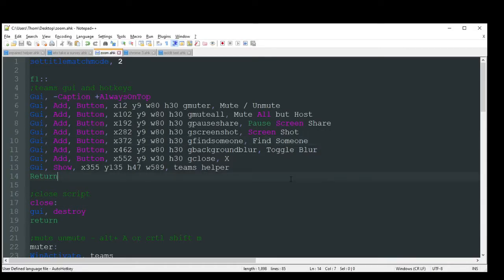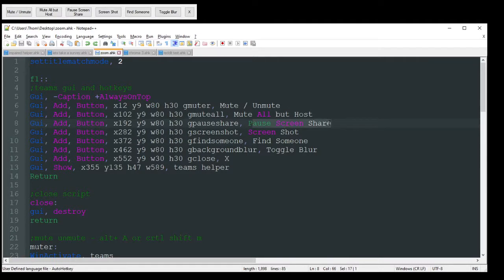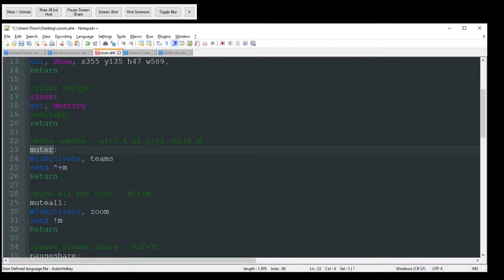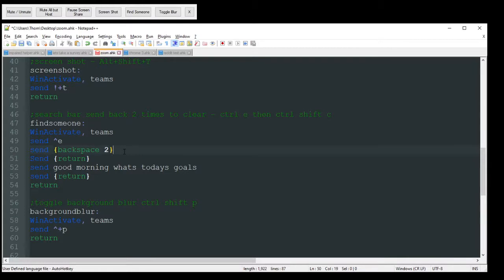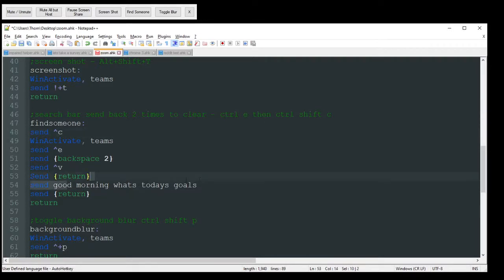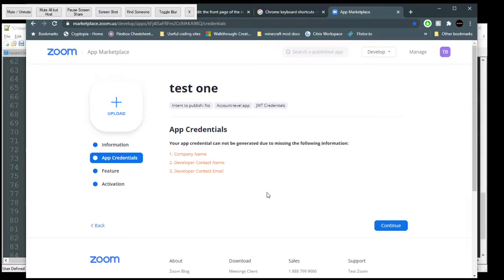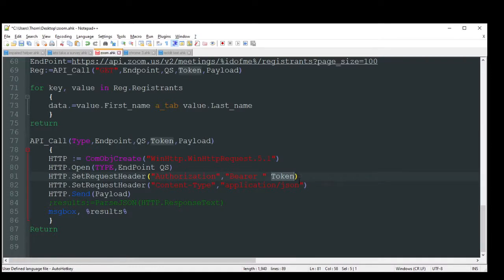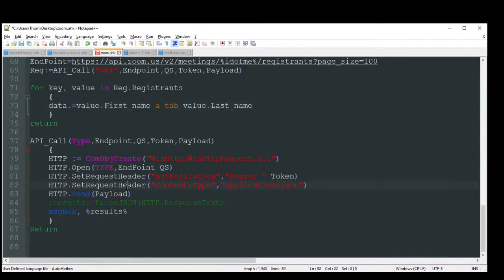AutoHotkey - Zoom API and Teams Part 1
Mute/Unmute, Mute All but Host,  Find name, Toggle Blur, Screen Shot,  Pause Screen Share and grab info from zoom.

A basic GUI to help you with zoom and teams. May need to change the sends based on what system you are using. I always forget the built in hotkeys for teams so this helps me with a always on top gui to preform simple actions. You can easily add more or adjust for zoom vs teams. ENJOY!

CODE:
settitlematchmode, 2
f1::
;teams gui and hotkeys
Gui, -Caption +AlwaysOnTop
Gui, Add, Button, x12 y9 w80 h30 gmuter, Mute / Unmute
Gui, Add, Button, x102 y9 w80 h30 gmuteall, Mute All but Host
Gui, Add, Button, x192 y9 w80 h30 gpauseshare, Pause Screen Share
Gui, Add, Button, x282 y9 w80 h30 gscreenshot, Screen Shot
Gui, Add, Button, x372 y9 w80 h30 gfindsomeone, Find Someone
Gui, Add, Button, x462 y9 w80 h30 gbackgroundblur, Toggle Blur
Gui, Add, Button, x552 y9 w30 h30 gclose, X
Gui, Show, x355 y135 h47 w589,
Return

;close script
close:
gui, destroy
;exitapp
return

;mute unmute - alt+ A or crtl shift m
muter:
WinActivate, teams
send ^+m
Return

;mute all but host - Alt+M ; zoom
muteall:
WinActivate, zoom
send !m
Return

;pause screen share - Alt+T:
pauseshare:
WinActivate, teams
send !t
return

;screen shot - Alt+Shift+T
screenshot:
WinActivate, teams
send !+t
return

;search bar send back 2 times to clear - ctrl e then ctrl shift c
findsomeone:
send ^c
WinActivate, teams
send ^e
send {backspace 2}
send ^v
Send {return}
send good morning whats todays goals
send {return}
return

;toggle background blur ctrl shift p
backgroundblur:
WinActivate, teams
send ^+p
return

f2::
InputBox, Token, Zoom Token, Please enter your token
InputBox, idofme, Zoom Token, Please enter your ID
Reg:=API_Call("GET",Endpoint,QS,Token,Payload)

for key, value in Reg.Registrants
 data.=value.First_name a_tab value.Last_name
return

API_Call(Type,Endpoint,QS,Token,Payload)
 HTTP := ComObjCreate("WinHttp.WinHttpRequest.5.1")
 HTTP.Open(TYPE,EndPoint QS)
 HTTP.SetRequestHeader("Authorization","Bearer " Token)
 HTTP.SetRequestHeader("Content-Type","application/json")
 HTTP.Send(Payload)
 ;results:=ParseJSON(HTTP.ResponseText)
 msgbox, %results%
Return